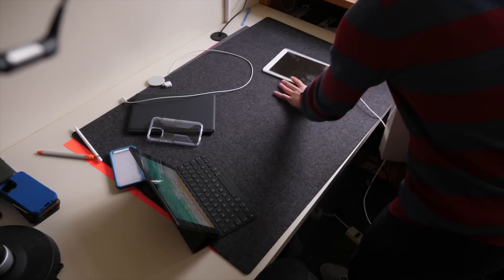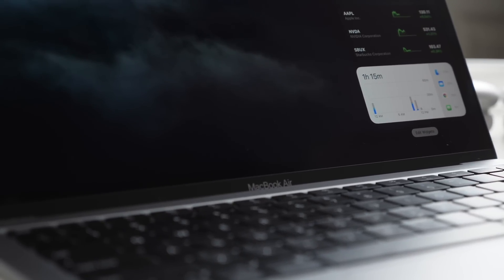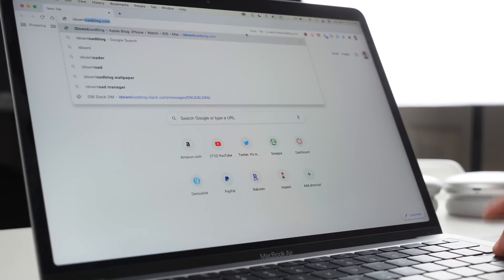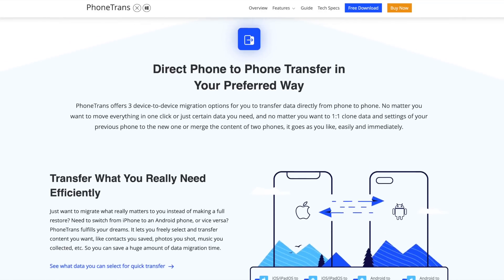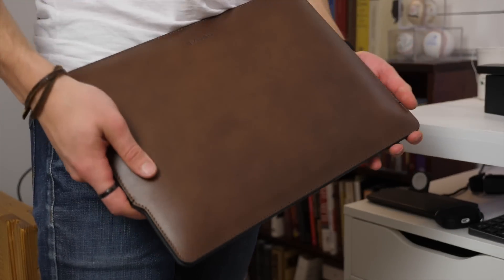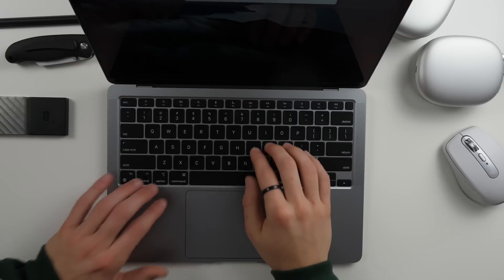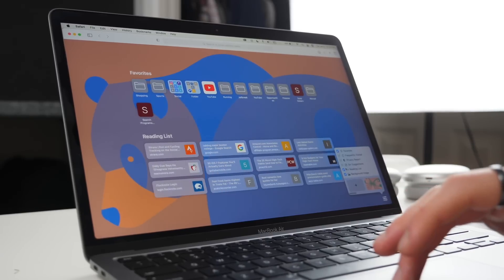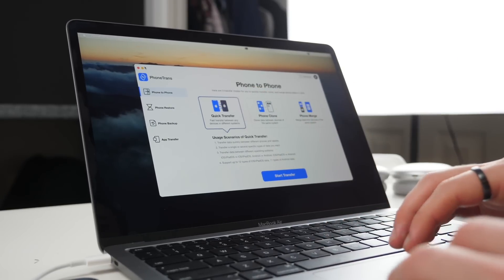How to use M1 MacBook Pro/Air + Tips/Tricks!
USB-C Hub
USB-C SSDs
Logitech mouse

Taking a look at 20+ tips/tricks for using the 2020 Apple M1 MacBook Air/Pro with Big Sur!